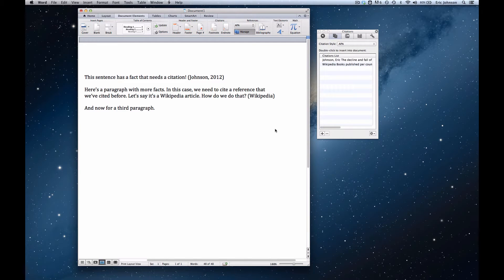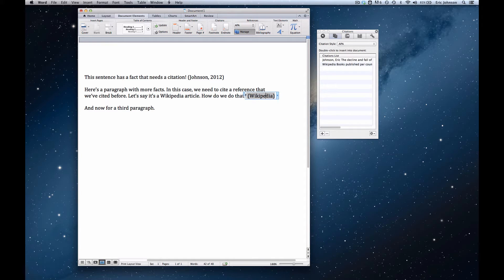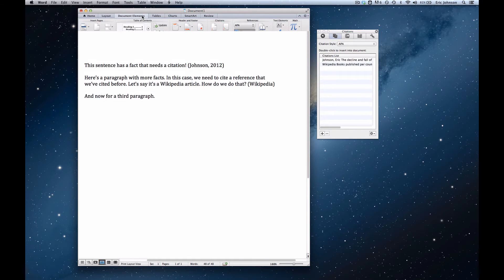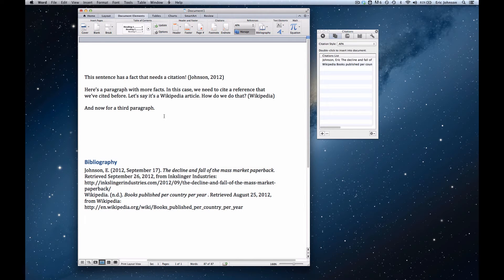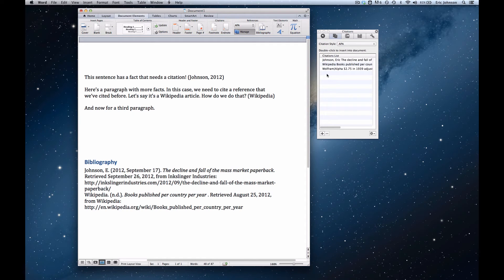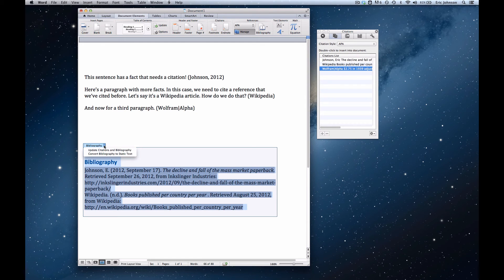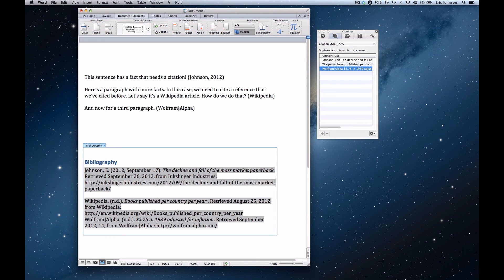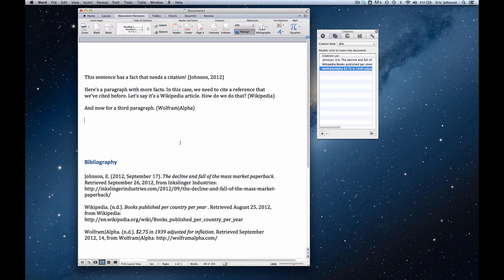How to add a bibliography to Microsoft Word for Mac 2011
Demonstration of how to create an automatically generated bibliography or works cited list in Microsoft Word for Mac 2011.

We write about topics of interest to writers, designers, and digital publishers on our